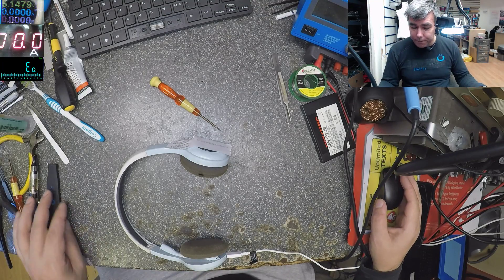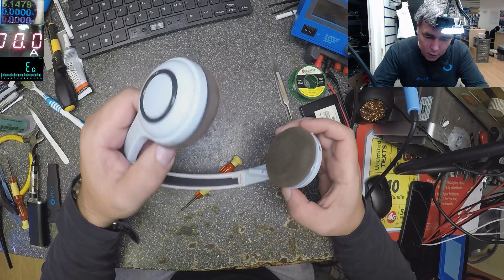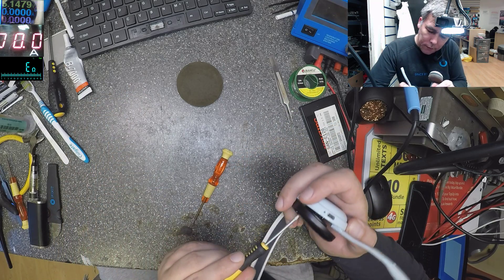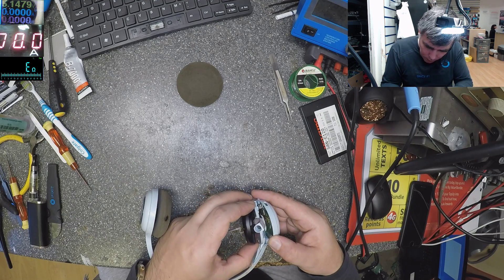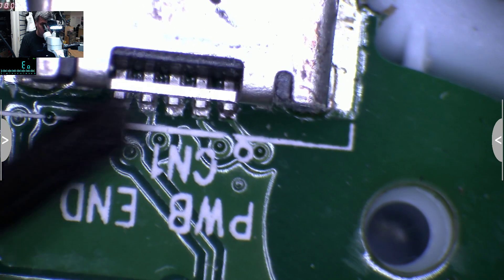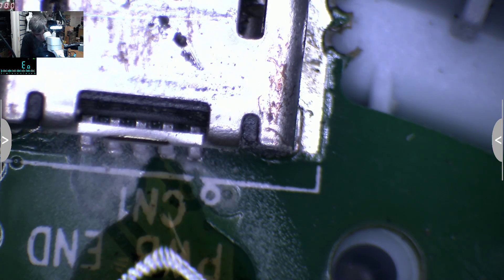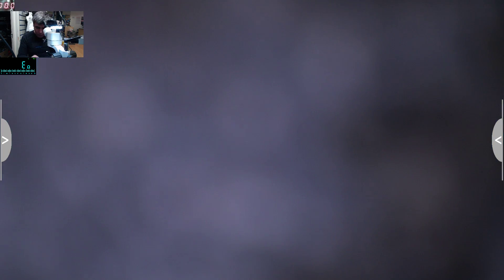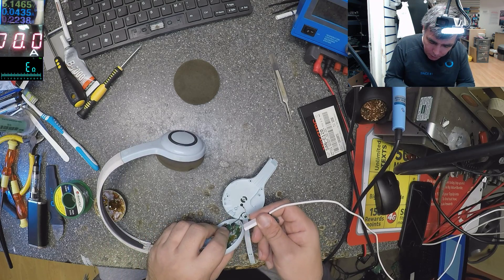Logitech Bluetooth Headphones, Charging Port Repair